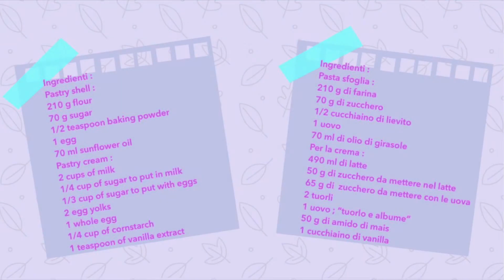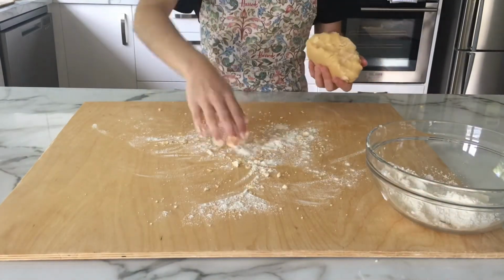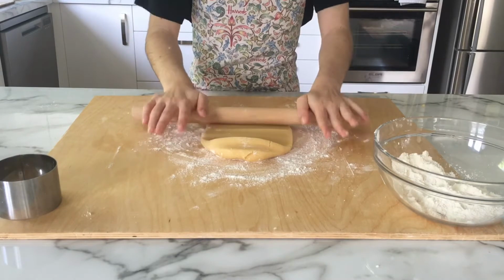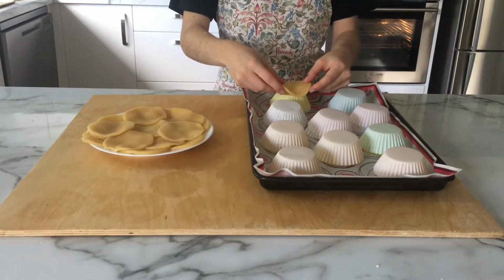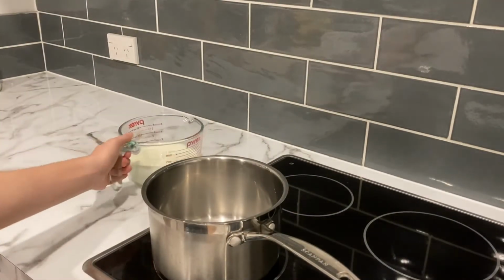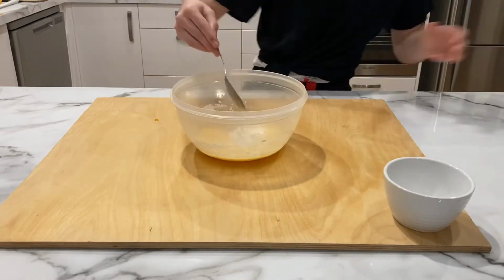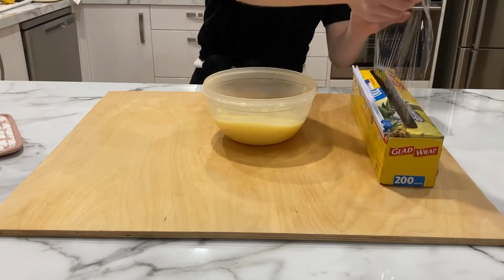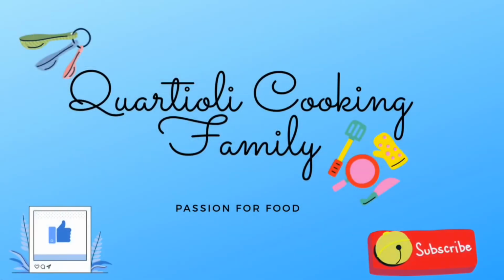Homemade Fruit Tarts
Delicious homemade fruit tarts , all from scratch what a perfect summer treat !